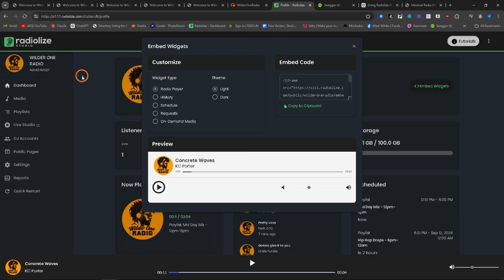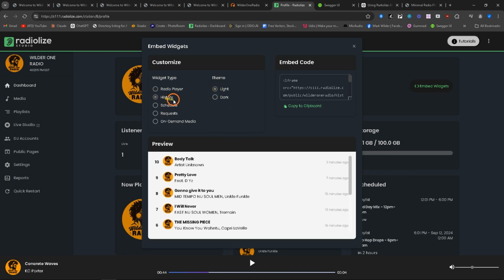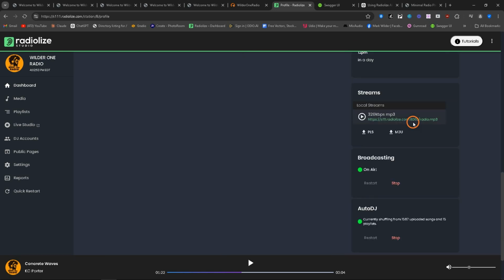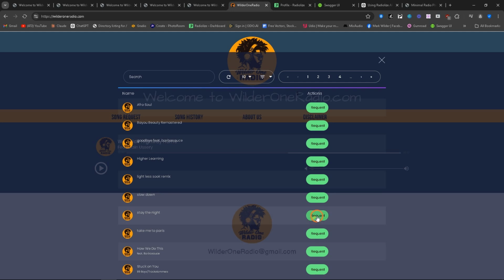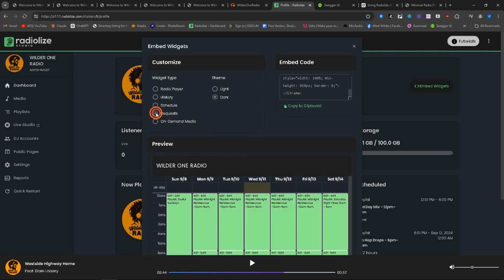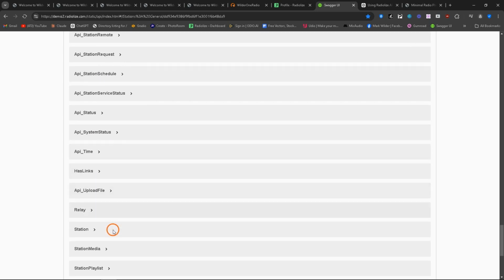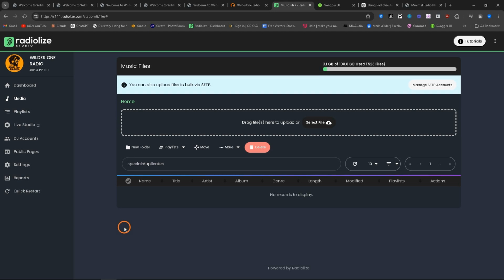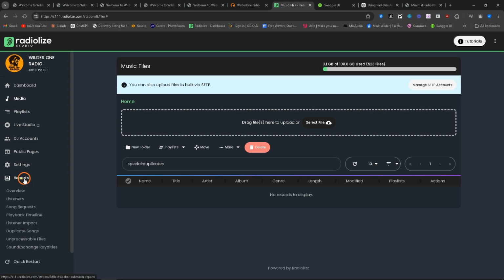Radiolize - API CALLS - Create your own custom players and pages with API CALLS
This video is about API Calls for your Radiolize Radio Station.

I will show you API CALLS - Where to Find Them, What They Do, and How They Work.

You can create your own custom players and pages with just the parts you want to show.

At WilderOneRadio, we take copyright and artist rights seriously. That's why I want to make it clear that we have written permission to use all songs played on our station, ensuring that only authorized tracks make it to air.

Some of you have asked about my People Pointers in my videos—you can find some here if you're interested: